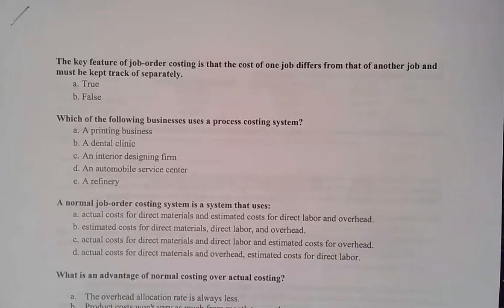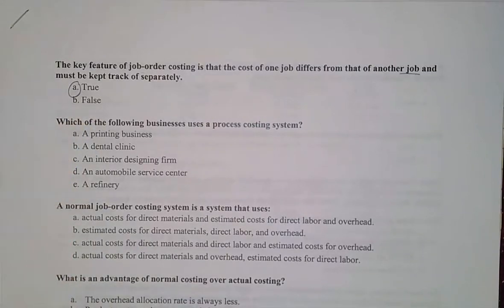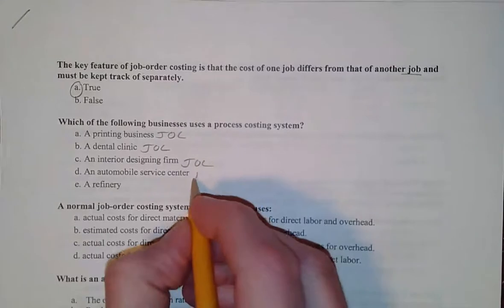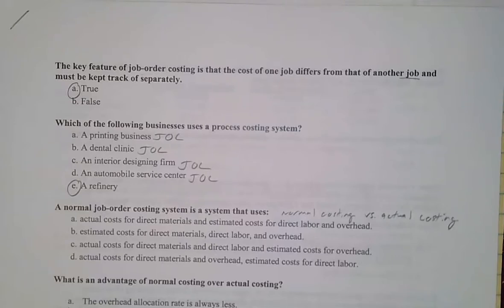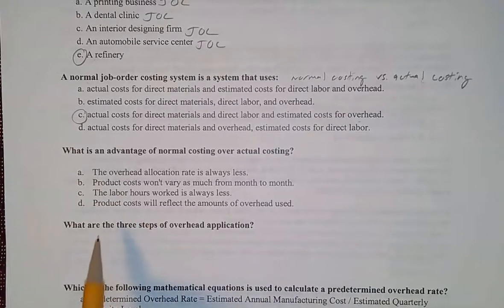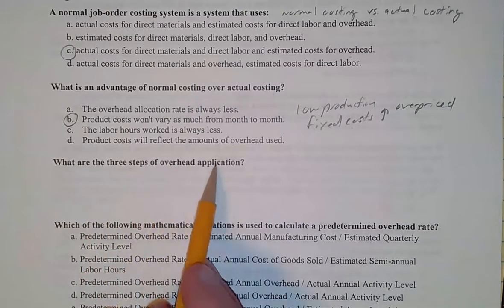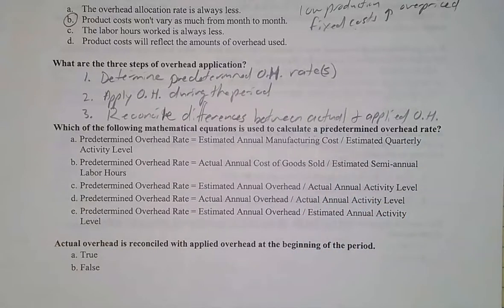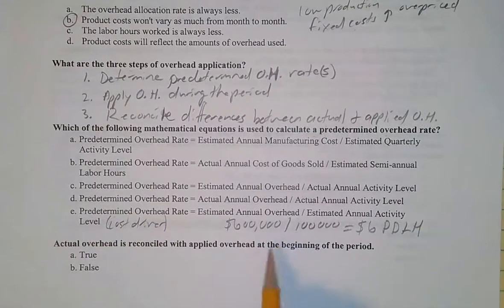Managerial Accounting: Basic Concept Question Examples for Job Order Costing